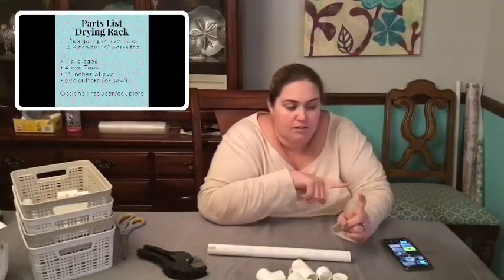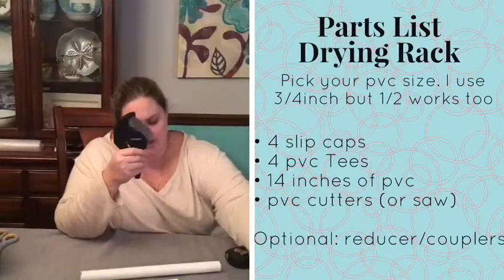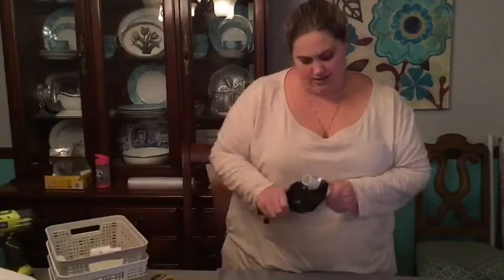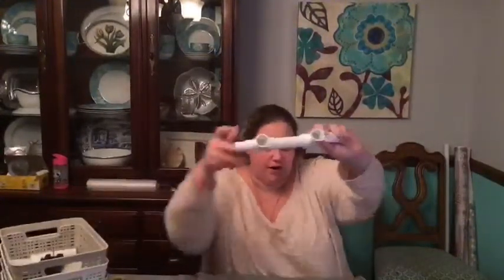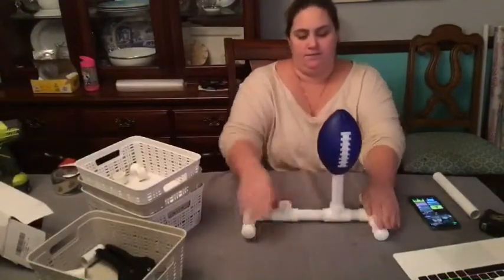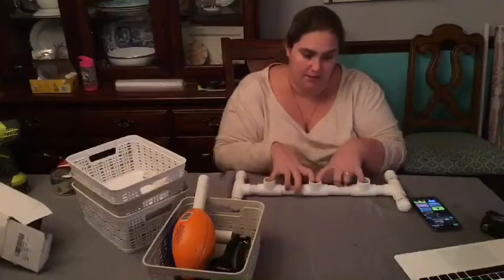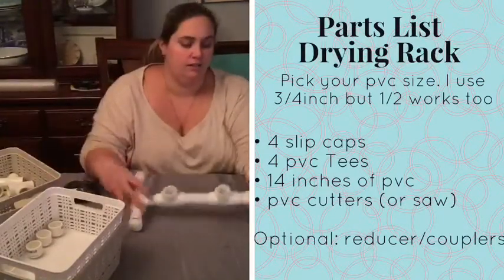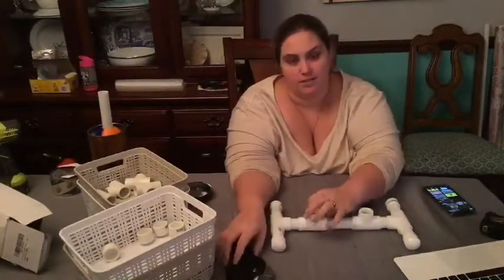Building a pvc drying rack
This was originally live on Facebook. Super simple pvc drying rack for your tumbler drying needs!